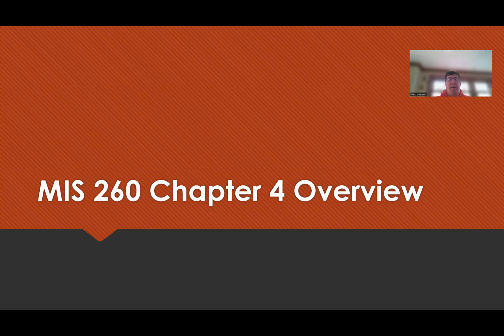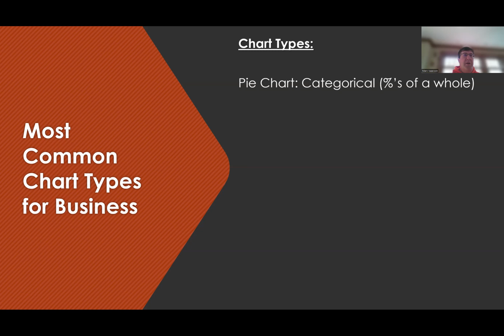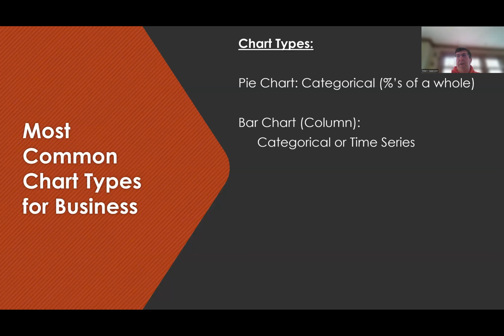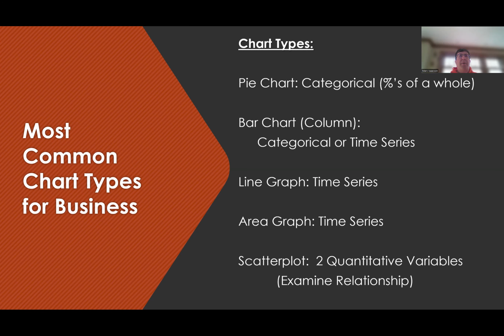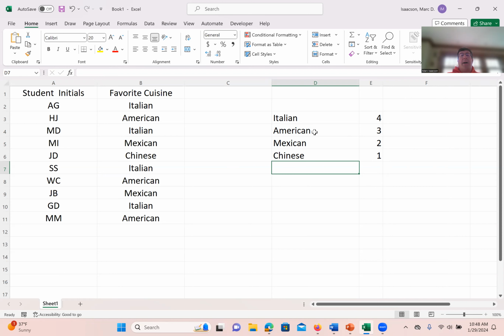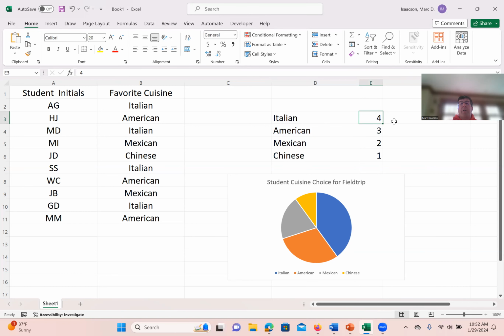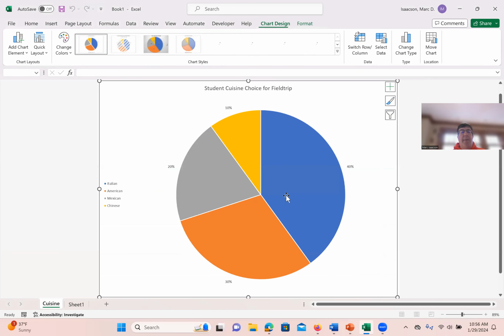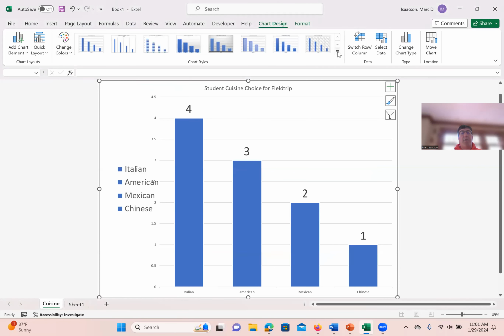Introductory Excel 2019 Demo - MIS 260 Charting Graphing